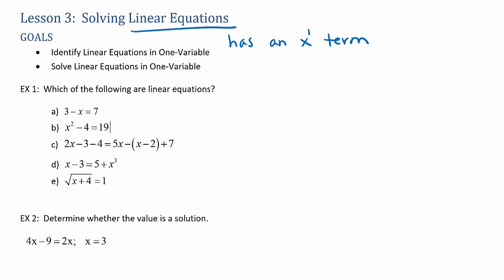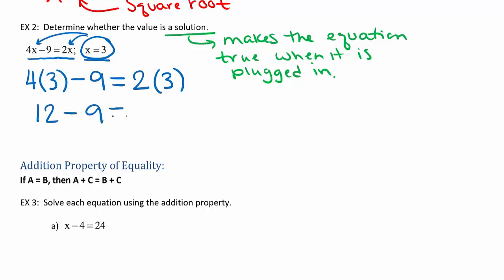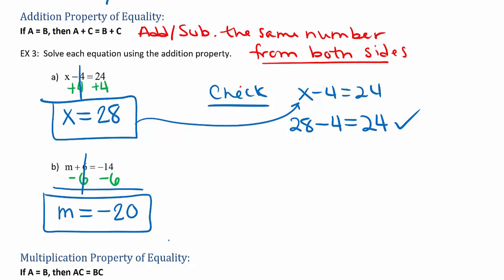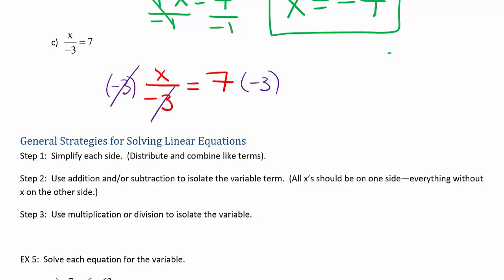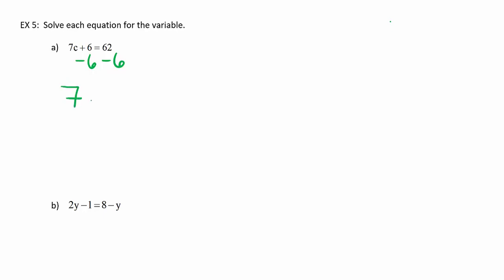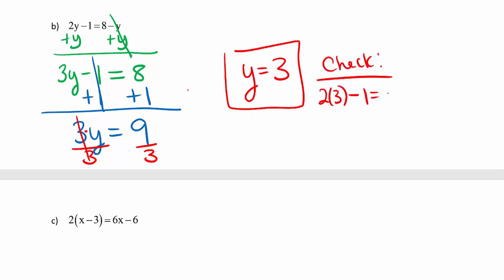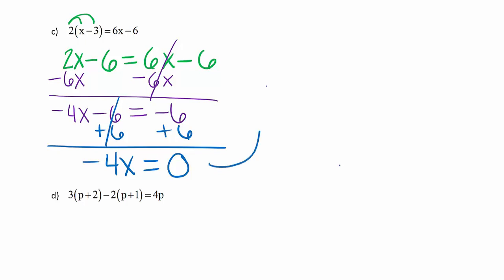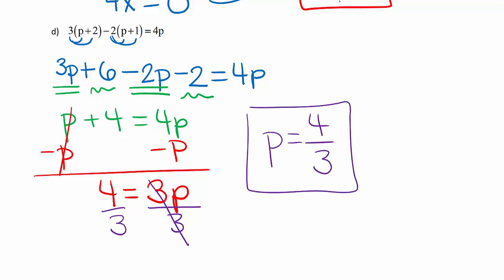Lesson 3: Solving Linear Equations